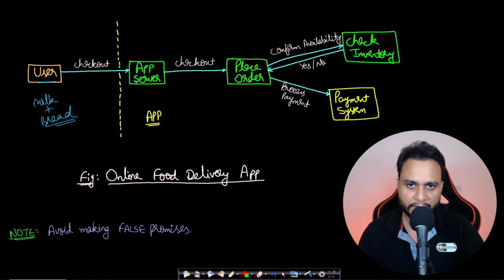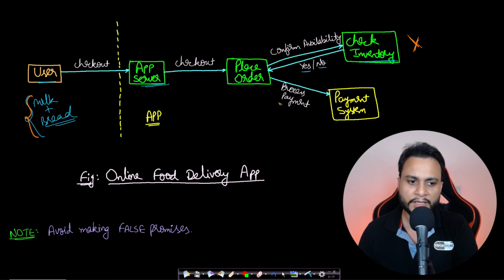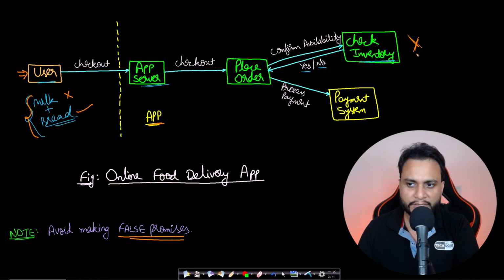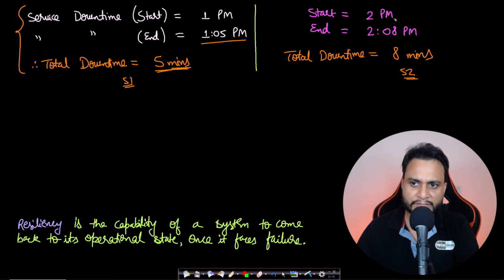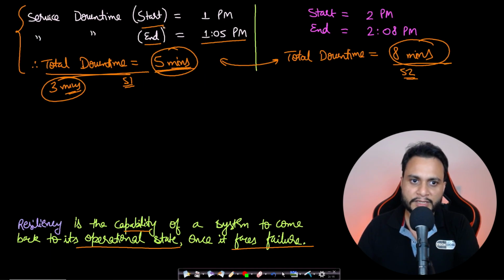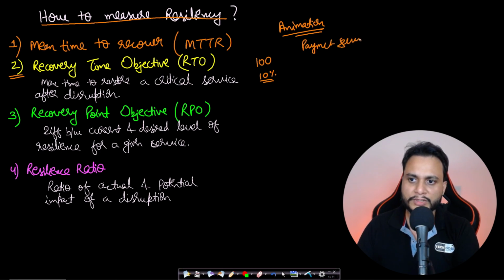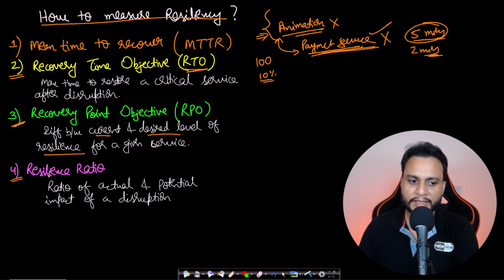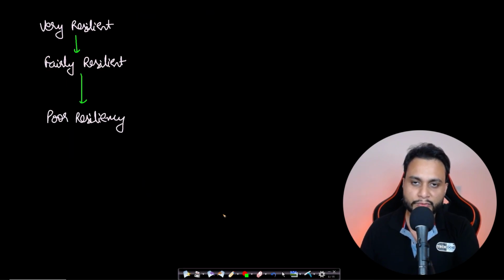Resiliency | System Design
This video explains the concept of resiliency and what are resilient systems and non-resilient systems on a scale using measurement metrics with appropriate examples.